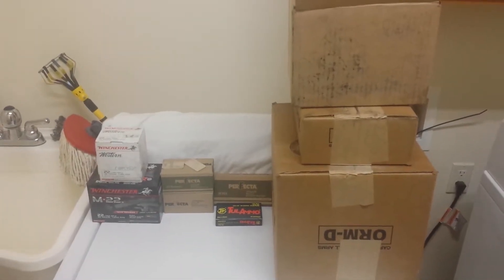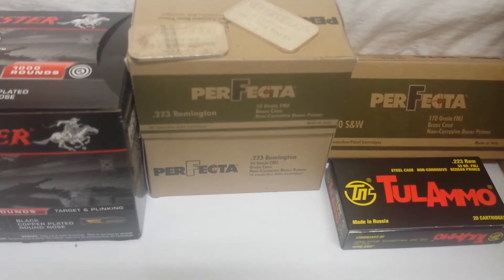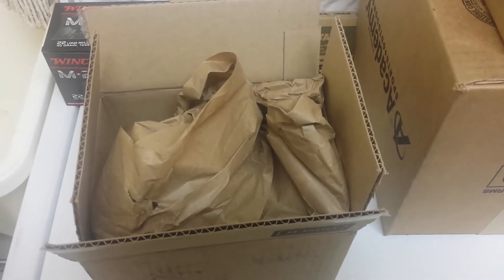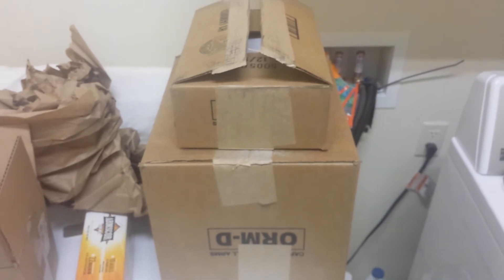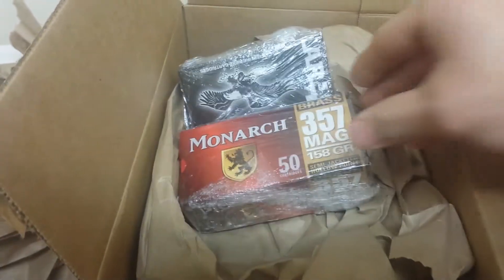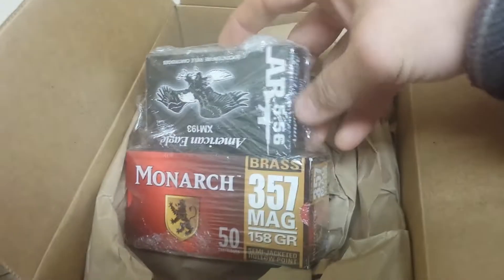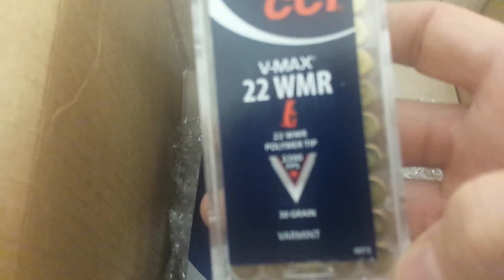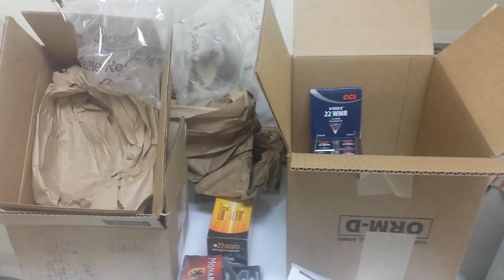Academy Sports Part 3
BULLETS & SILVER ADDITIONS